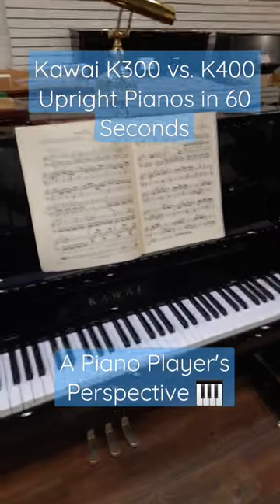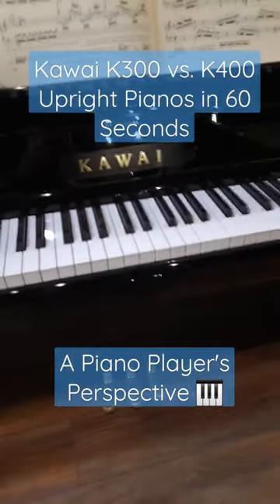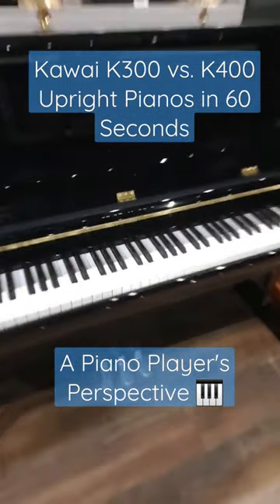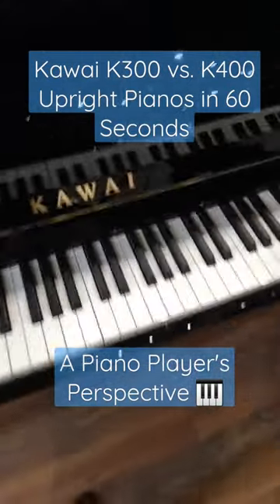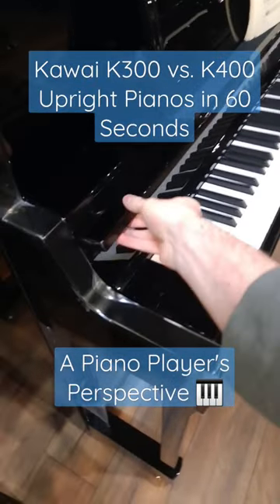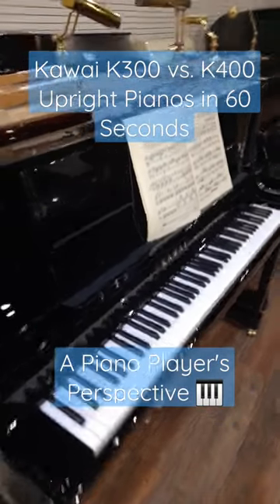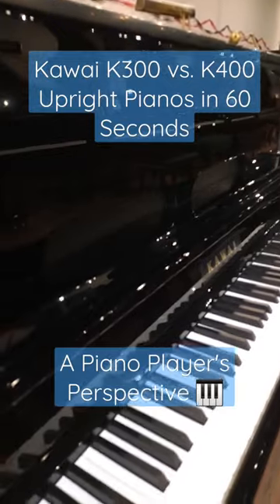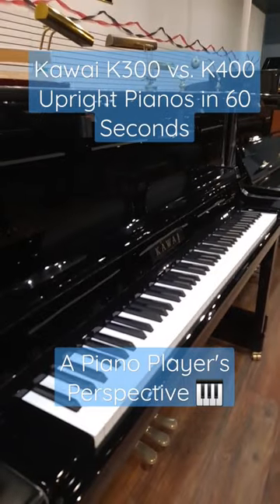Kawai K400 vs. K300 - Worth the Upgrade? 60 Second Piano Comparison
Family Piano Co's Max Filkins compares Kawai's K300 and K400 upright pianos. These two excellent Kawai uprights are very similar save for a few central advantages of the K400!

Kawai's flagship K Series Professional Upright Pianos provide a truly exceptional combination of touch, tone and stability. For multiple consecutive years, it's even been named “Acoustic Piano Line of the Year” in MMR Magazine’s Dealers’ Choice Awards.

The 48″ K-300 upright piano builds upon the award-winning legacy of its predecessor, the K-3. It is a noteworthy upgrade over the already-excellent K-200, offering longer strings, and upgraded, bigger soundboard with an additional rib, contour bar and back post. This results in a much richer and clearer tone while keeping the same beautiful cabinet and expressive Millennium III action.

The K-400 upright piano is, to boil it down, very similar to the K-300 (same height, same Millennium III action, same keytop texturing) but with some central advantages: the K-400 offers include a grand-style 37"W x 10"T music desk built into the "New England" styled fallboard - this places the music at a much more comfortable eye level. It can also be angled. There are front "vents" under the music desk of the K-400 which has a major impact on sound projection - unlike most upright pianos where sound primarily projects out of the back of the instrument, these vents will project sound directly out towards the player, creating an aural experience more similar to a grand piano. Folks who are used to playing on grand pianos but need an upright piano for space or cost considerations will therefore feel much more at home on the K400!